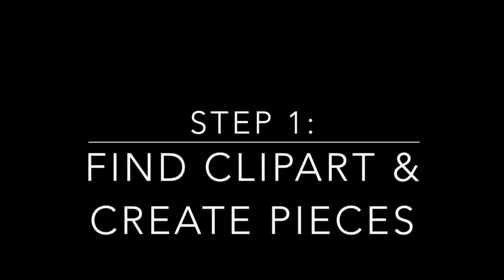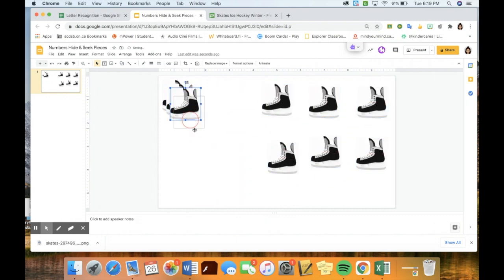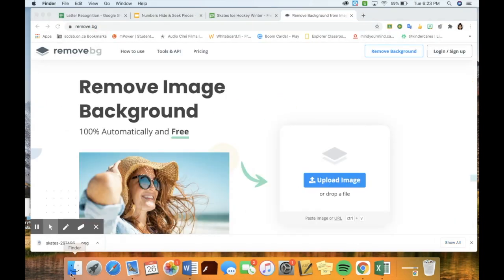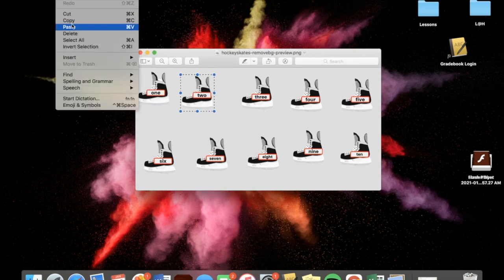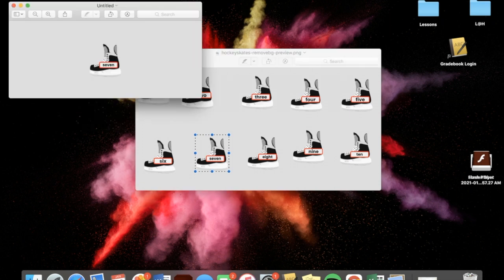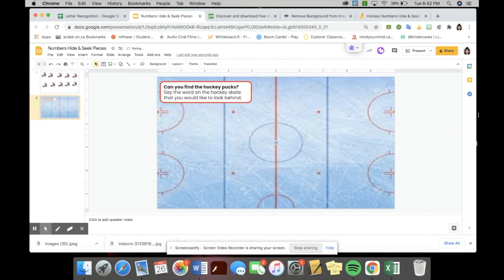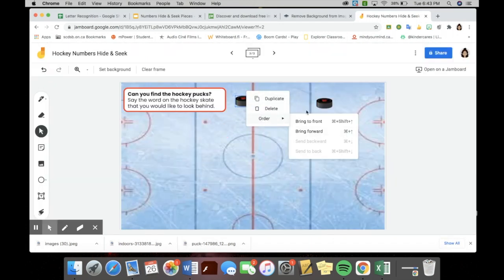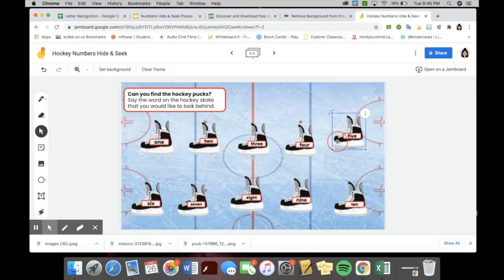How to Create Hide & Seek Activities in Jamboard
This short video explains how I create my hide and seek activities. The steps can be used for both Jamboard and Google Slides. The only difference will be when it is time to add the background and images to the Google Slides.

I went through the steps quickly to keep the video short - you may need to pause or go back, but I am hoping that this is helpful to get started!

Our students love using these games and they are easy to use for Literacy and Math.